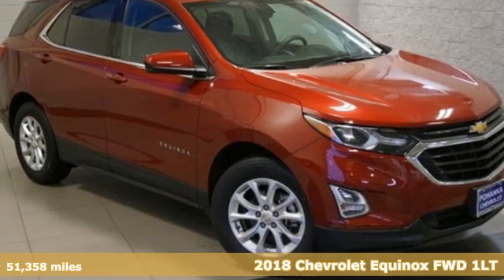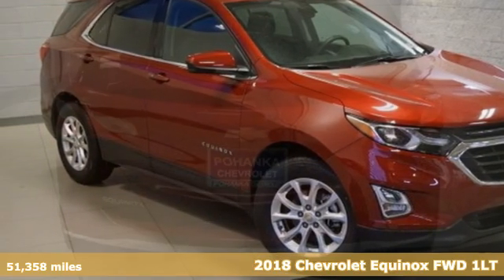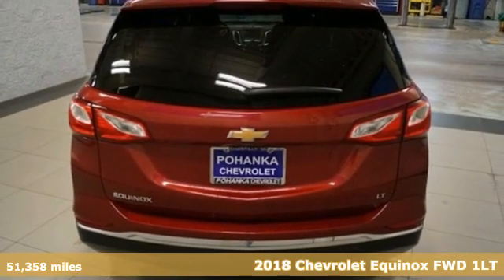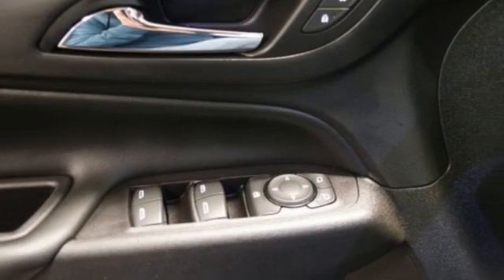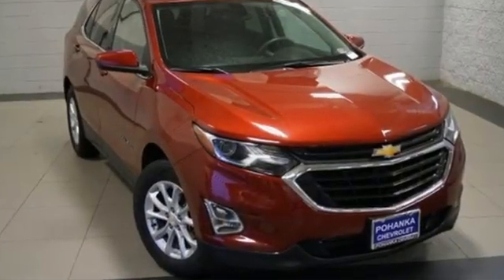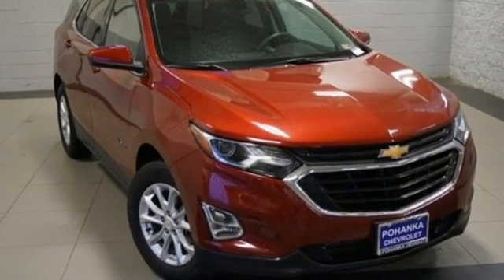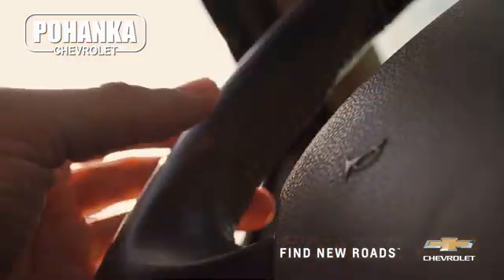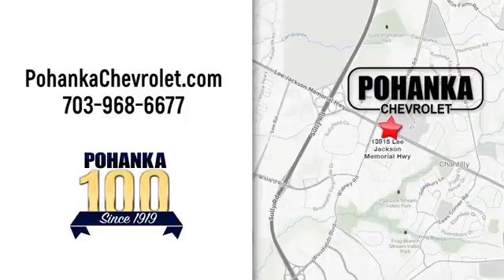Used 2018 Chevrolet Equinox Manassas VA Chantilly, MD TLG152852B - SOLD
Year: 2018
Make: Chevrolet
Model: Equinox
Trim: LT
Engine: 1.5L DOHC
Transmission: 6-Speed Automatic Electronic with Overdrive
Color: Red
Interior: jet black
Mileage: 51358
Stock #: TLG152852B
VIN: 2GNAXJEV6J6293431
Clean CARFAX. Cajun Red Tintcoat 2018 Chevrolet Equinox LT 1LT 1LT FWD 6-Speed Automatic Electronic with Overdrive 1.5L DOHCbrPriced below KBB Fair Purchase Price!brbrLocated right next to Dulles International Airport on Route 50 in Chantilly, Fairfax VA. 26/32 City/Highway MPGbrAwards:br * 2018 KBB.com 10 Best SUVs Under $25,000 * 2018 KBB.com Best Family Cars * 2018 KBB.com 10 Most Awarded BrandsbrAll prices exclude taxes, title, license, freight, and dealer processing fee of $799.00. Published price subject to change without notice to correct errors or omissions or in the event of inventory fluctuations. All features not on all vehicles. Vehicles shown are for illustration purposes only.

Address:
13915 Lee Jackson Hwy